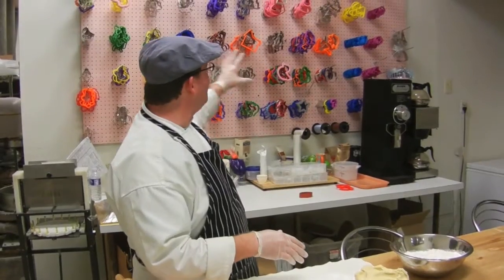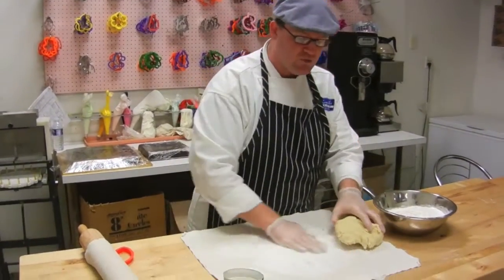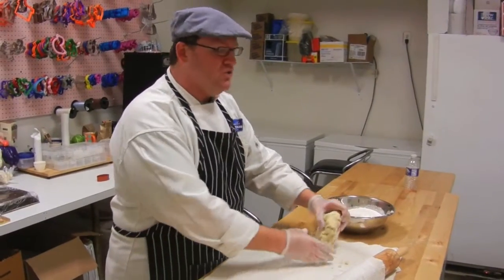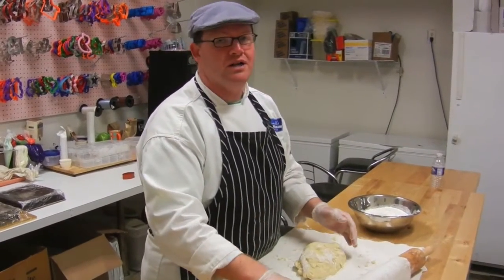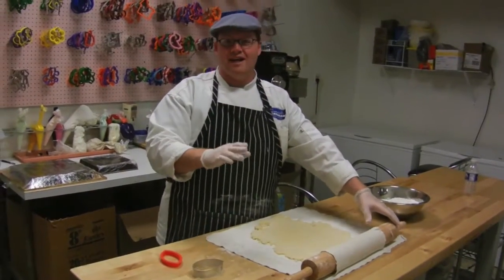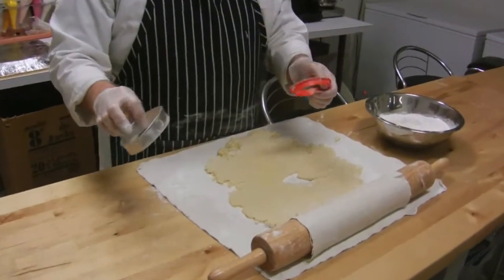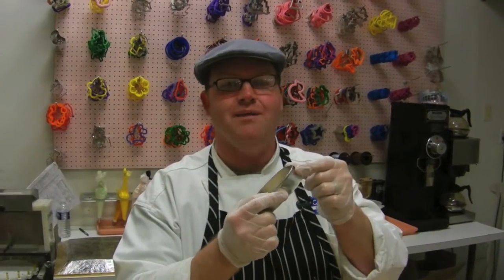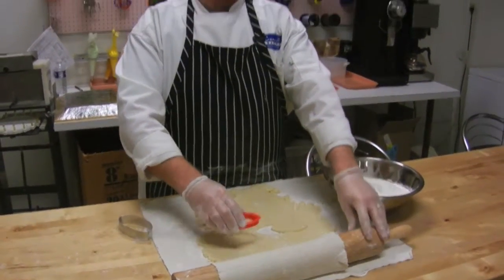Tips from Campbell's Bakery - Cookie Cutter Week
Mitchell Moore from Campbell's Bakery in the Fondren District of Jackson, Mississippi helps us kick off National Cookie Cutter Week 2011 with his top three tips to making the best cookies you possibly can.